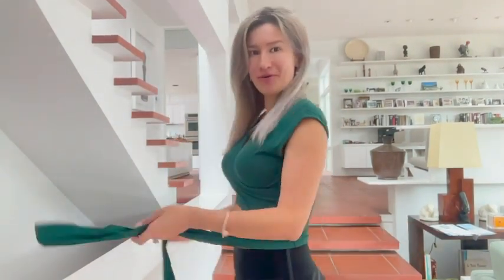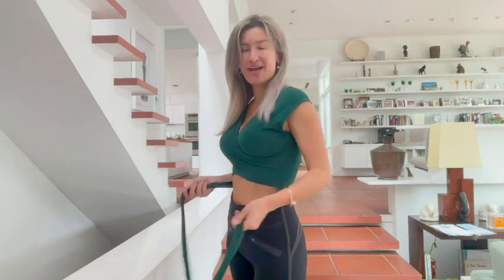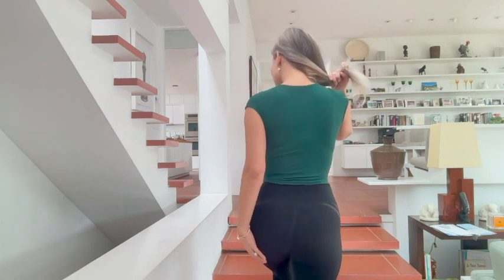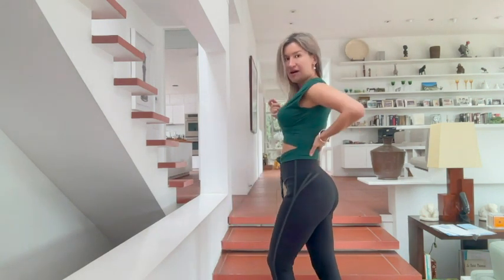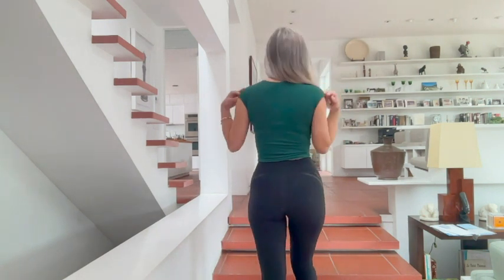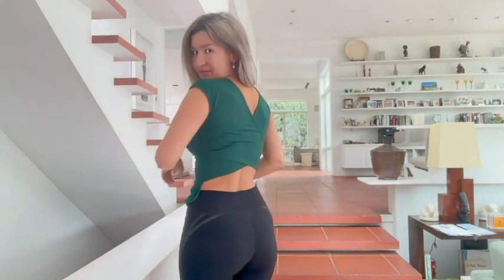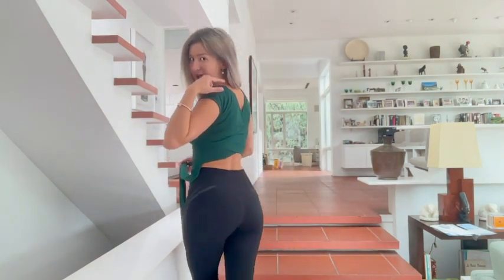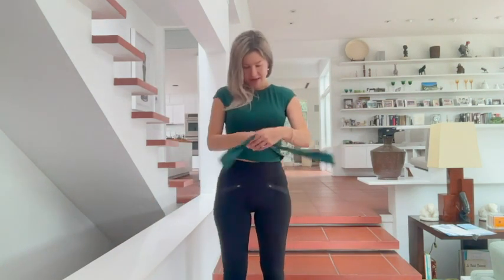Women's Sexy Backless T-Shirts Tie Back Crop Tee Solid Sleeveless Slim Fit Crewneck Cami Top